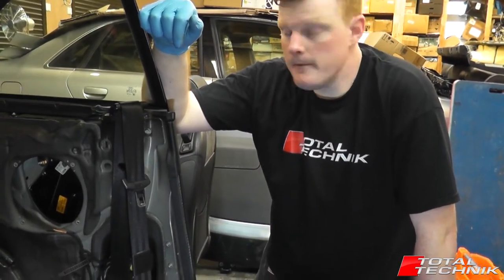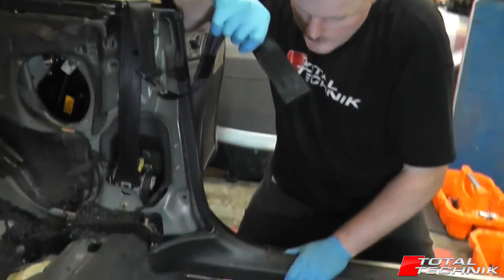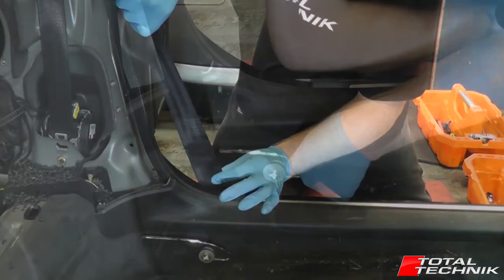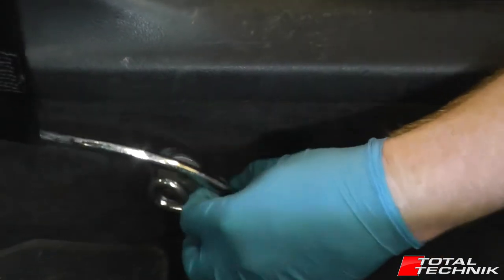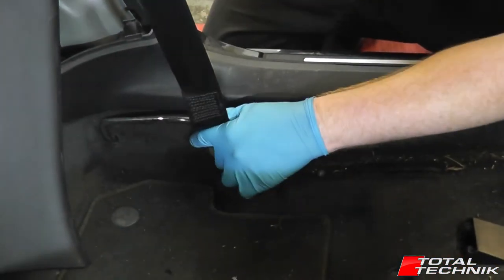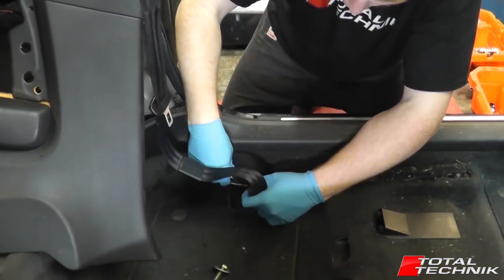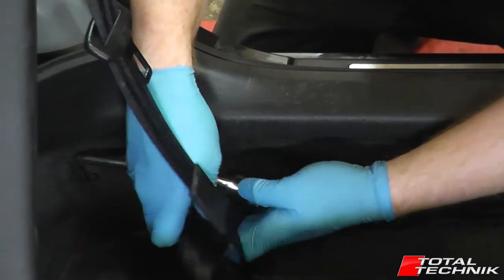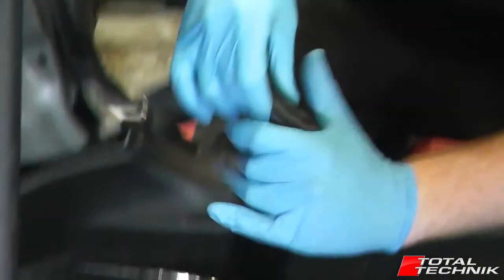How to Detach Front Seat Belt (CABRIOLET) - Audi A4 S4 RS4 - B6 B7 - TOTAL TECHNIK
This video will show you how to detach your Front Seat Belt (Cabriolet models) on your Audi A4, S4 or RS4 (B6, B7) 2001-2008.